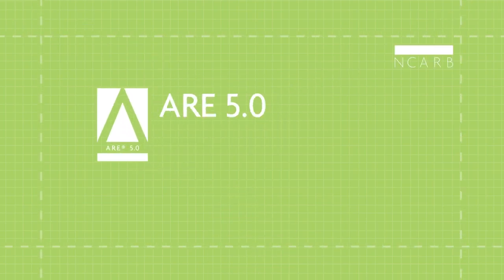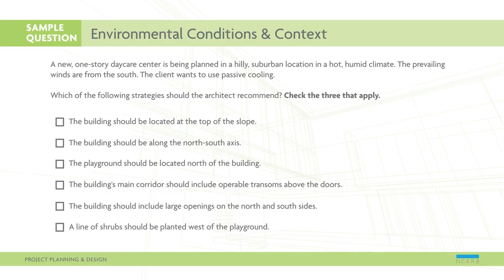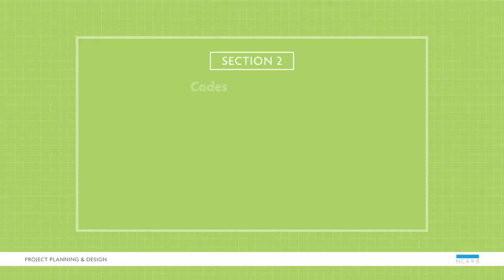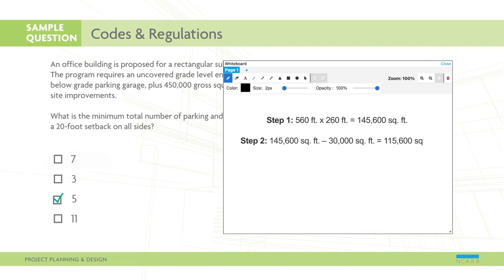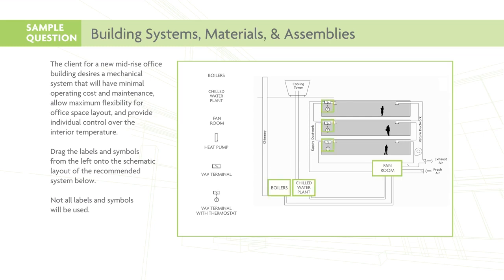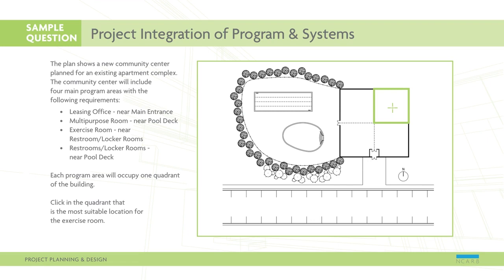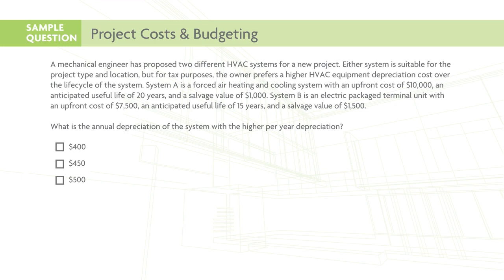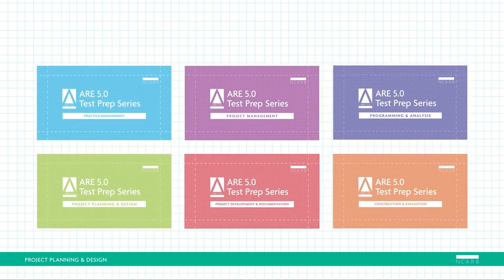ARE 5.0 Project Planning & Design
In this video, we take an inside look at the Project Planning & Design division, which covers topics related to the preliminary design of sites and buildings. Watch to learn more about division objectives, sample questions, and suggested references. Visit the ARE 5.0 Community for more tips and expert help while you prepare for the ARE

Note: On April 28, NCARB retired drag-and-place item types from the exam. Candidates should only expect to see three item types on the exam: multiple choice, check-all-that-apply, and hotspot.